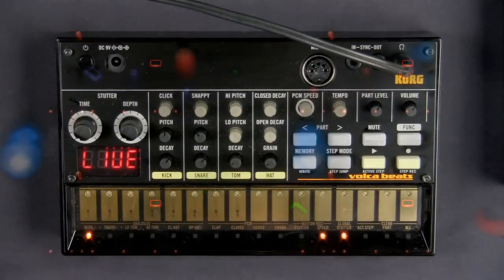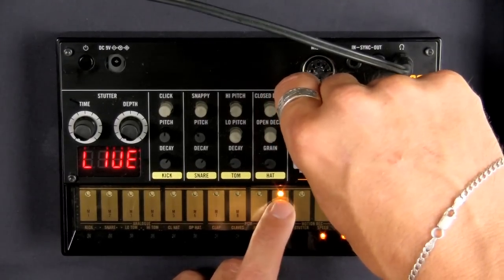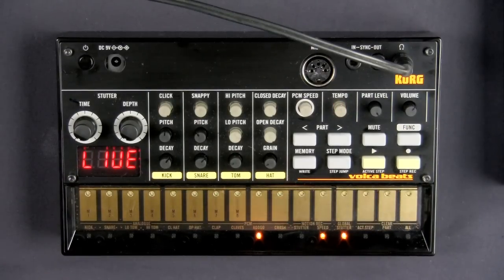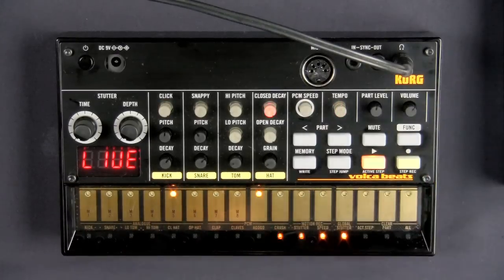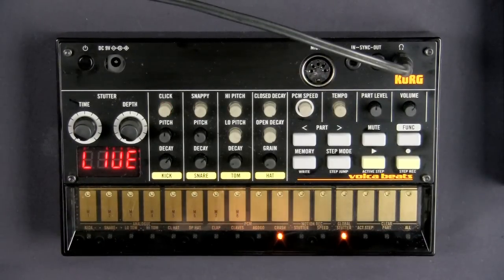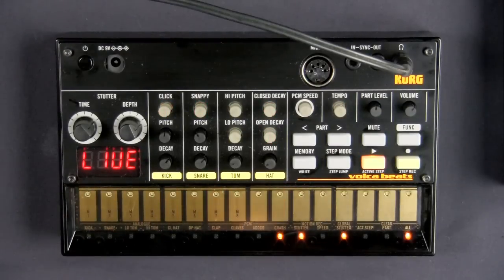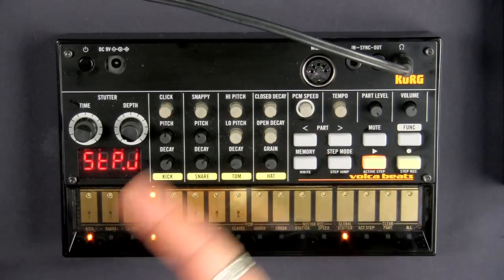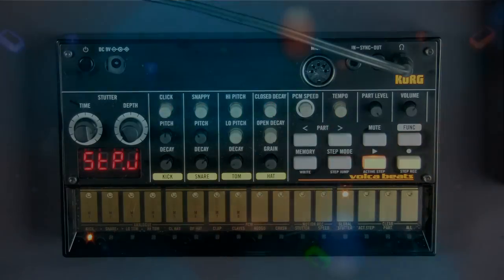The Korg Volca Series: Korg Volca Beats: Performance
Here is a demonstration of the sound and functionality of some of the performance aspects of the Korg Volca Beats.